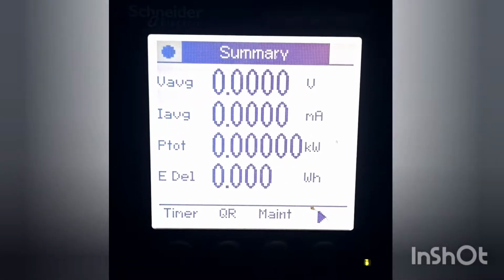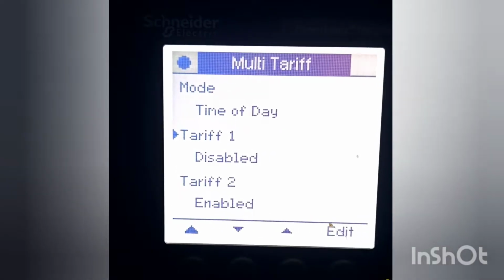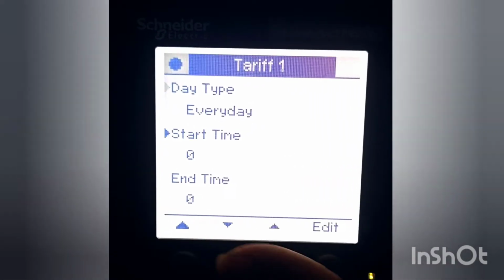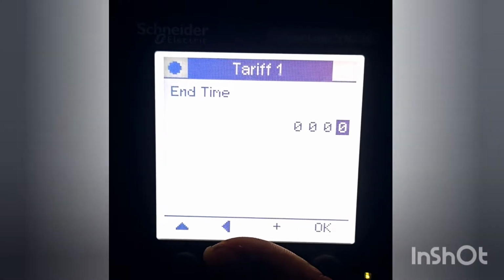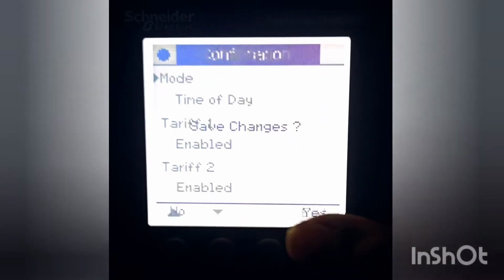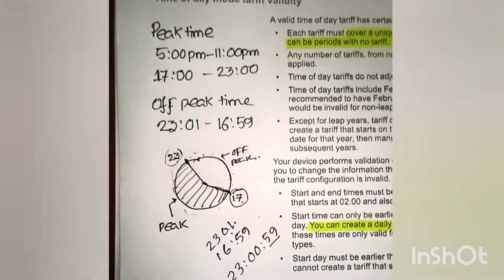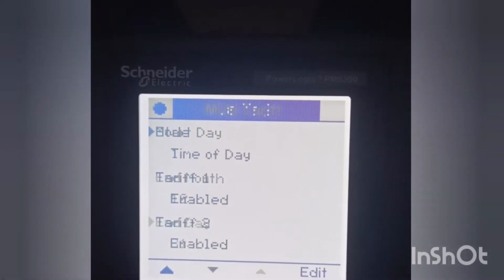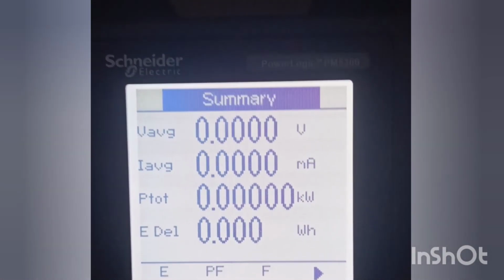Schneider PM 5300 multi tariff settings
energy meter settings tutorial for setting up multi tariff.